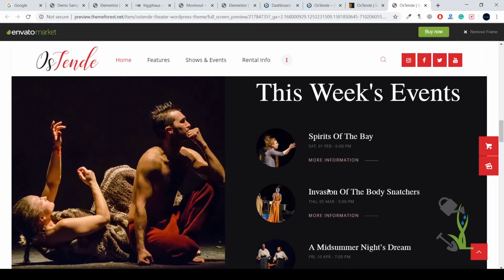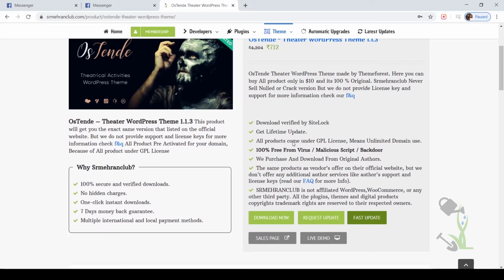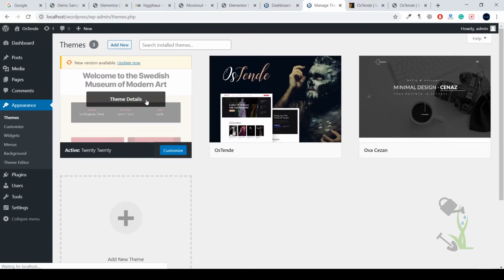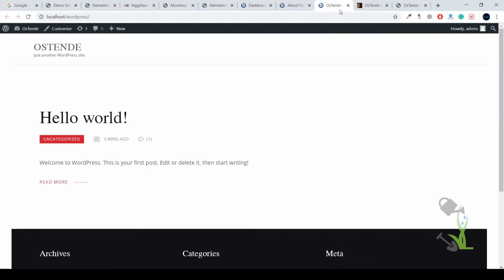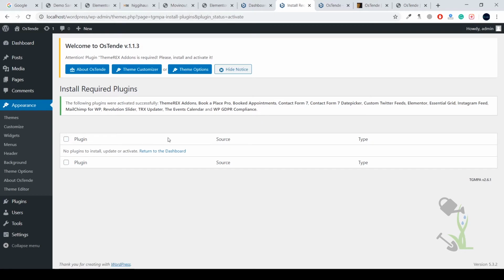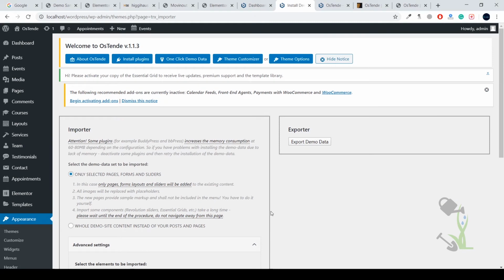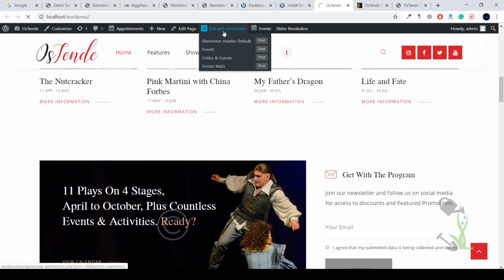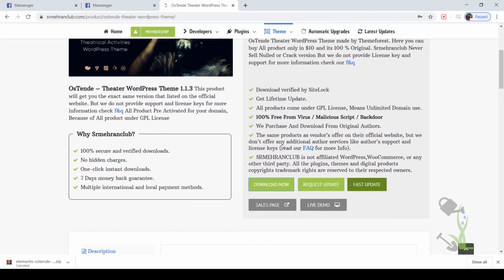OsTende | School of Arts & Theater/Acting WordPress Theme | Installation Guide & Demo Content Import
OsTende | School of Arts & Theater WordPress Theme

If you want to install a very good looking School and theater WordPress Theme website, this is the best one out in the market.